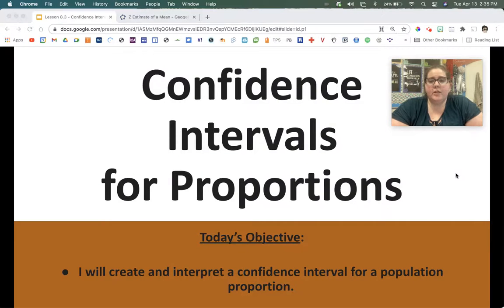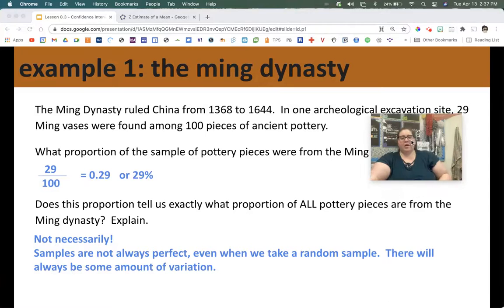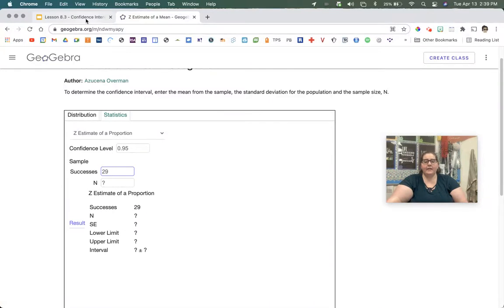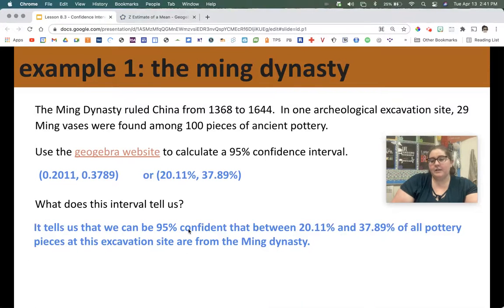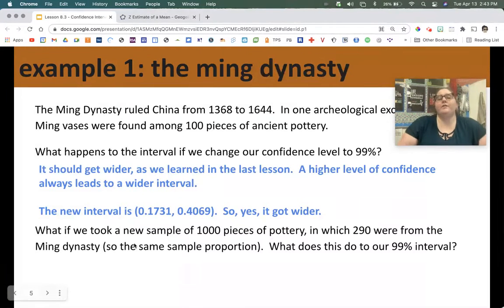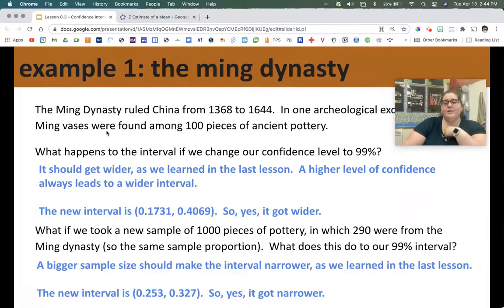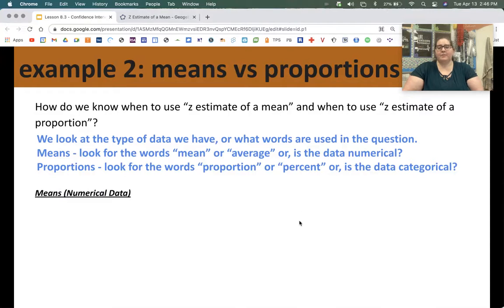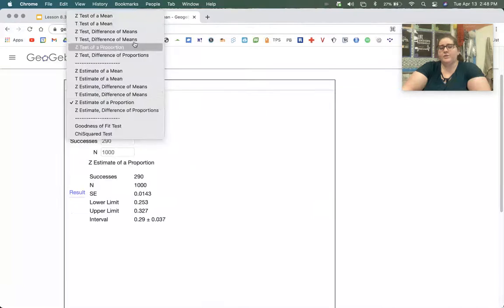Lesson 8.3 - Confidence Intervals for Proportions